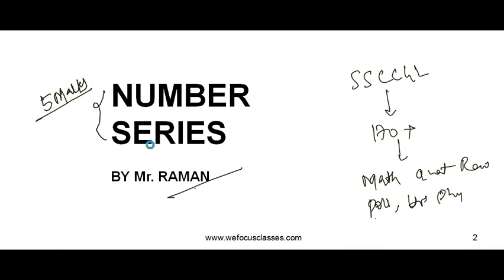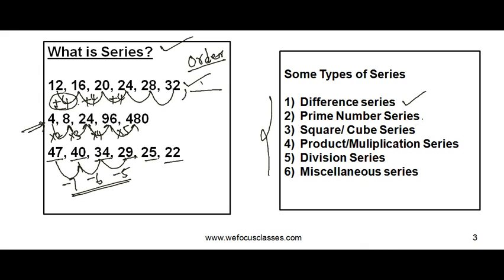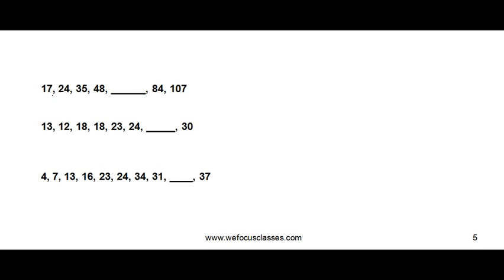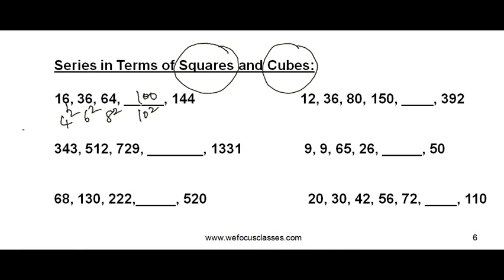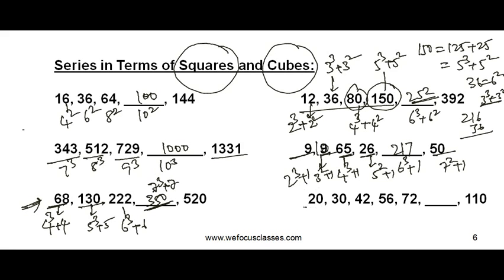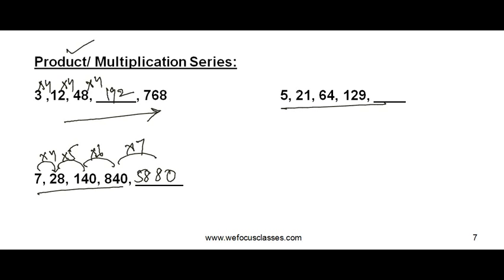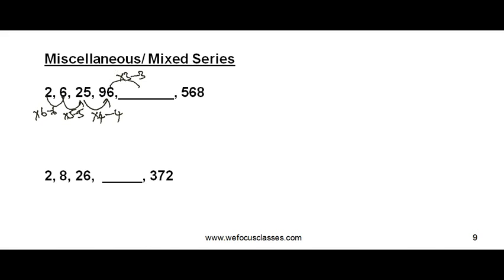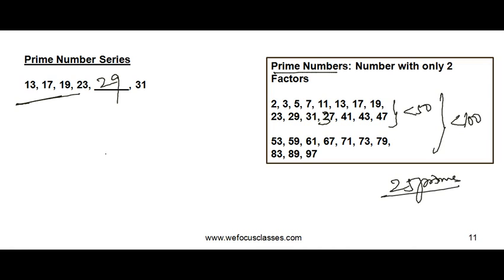Number Series Approach for SSC CGL i CHSL I RRB I IAS by We Focus Classes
In SSC CGL Exam Reasoning section carries 50 Marks and out of which we can expect nearly 5 Marks the Number Series topic. In this topic of Number Series, We have explained the different types of series and also the approach towards the problems of Number Series.

Different Types of number series problems are explained with some examples in order to make u understand it in a easy way. In the next topic we will be solving some more problems of number series.

We Focus classes has been providing free video classes for the students preparing for SSC CGL and also Bank Exam.

We are also providing SSC CGL Quant and  Puremaths Pen drive course